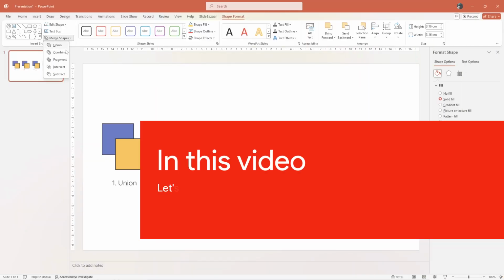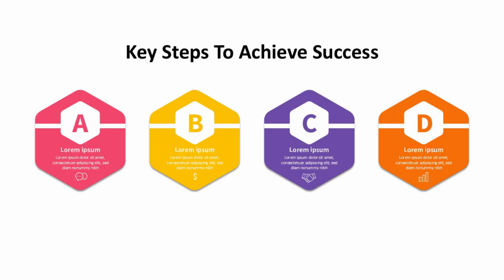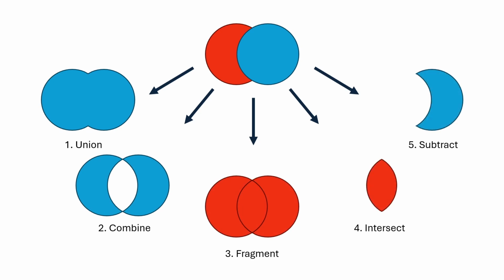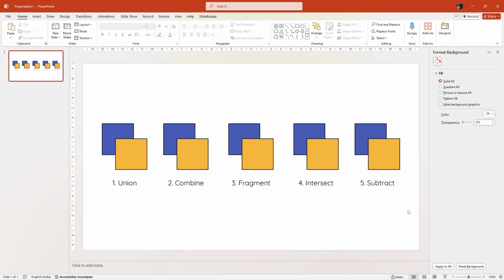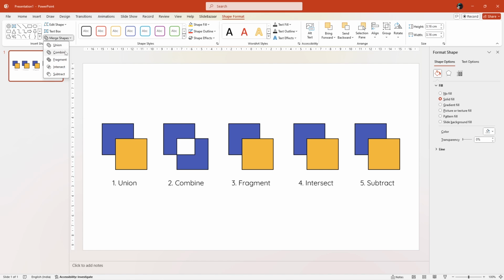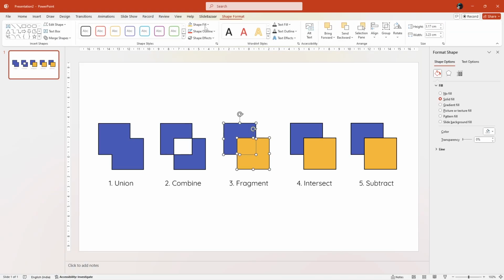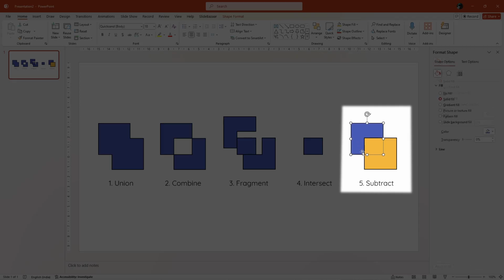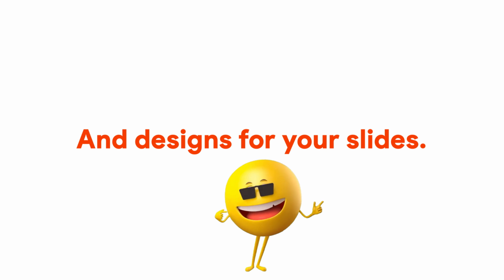Merge in PowerPoint - Explained!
Learn how to merge shapes in PowerPoint to create custom graphics, icons, and unique visuals for your slides. In this tutorial, you’ll understand all Merge Shapes options in Microsoft PowerPoint and when to use each one for clean, professional results.

If you’ve searched for “merge shapes in PowerPoint,” “PowerPoint union vs combine,” “PowerPoint intersect shapes,” “subtract shapes PowerPoint,” or “custom shapes in PowerPoint,” this video explains each option clearly with practical use cases.

You’ll learn how to:
• Find the Merge Shapes tool in PowerPoint
• Use Union to combine multiple shapes into one
• Use Combine to remove overlapping areas
• Use Fragment to split shapes into editable pieces
• Use Intersect to keep only overlapping regions
• Use Subtract to create cutouts and silhouettes
• Control final shape color using selection order

This video also mentions the SlideBazaar PowerPoint add-in, which helps you work faster with templates, themes, design tools, and an AI-powered presentation creator built directly into PowerPoint.

🎯 Perfect for presentation designers, marketers, consultants, and professionals who want advanced PowerPoint design control without external tools.

00:00 Introduction. Merge Shapes in PowerPoint
00:07 Why merging shapes improves slide design
00:13 Speed up design with a PowerPoint add-in
00:29 What Merge Shapes does in PowerPoint
00:40 Where to find Merge Shapes in PowerPoint
00:54 Requirement. Selecting multiple shapes
01:05 Overview of Merge Shapes options
01:08 Union explained. Combine shapes into one
01:16 How Union handles overlapping areas
01:25 How selection order affects shape color
01:25 Combine explained. Remove overlapping areas
01:35 When to use Combine for custom designs
01:42 Fragment explained. Break shapes into pieces
01:53 Editing individual fragments independently
01:55 Intersect explained. Keep only overlaps
02:03 Subtract explained. Create cutouts and silhouettes
02:14 Best use cases for Subtract shapes
02:18 Using Merge Shapes in real workflows
02:25 Final tips and wrap-up